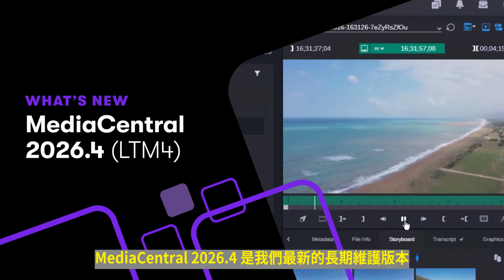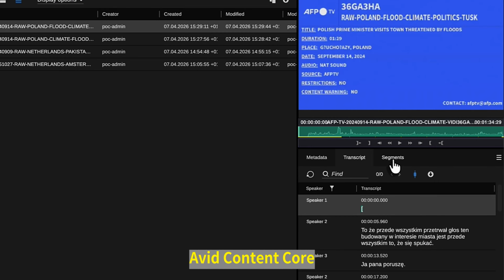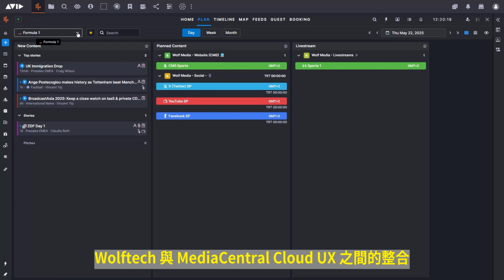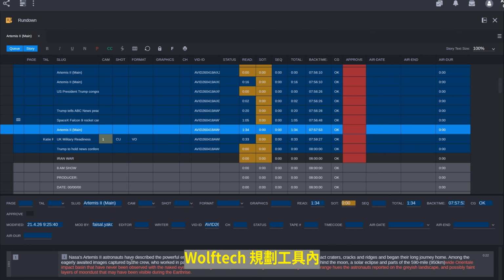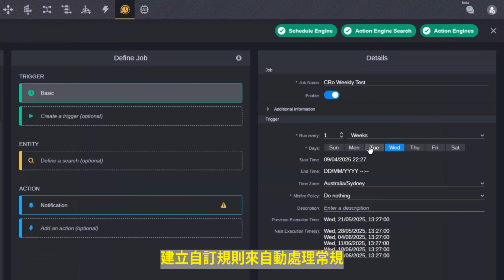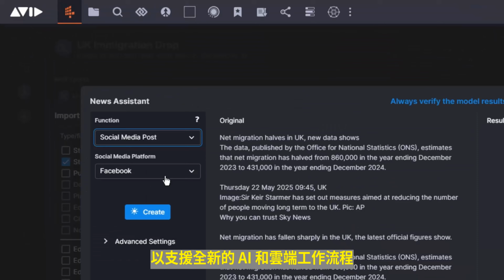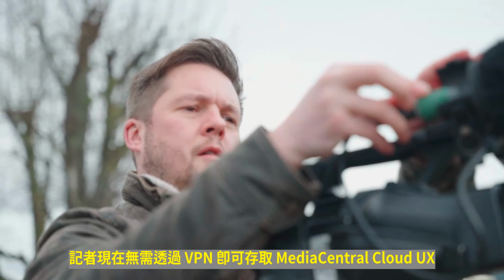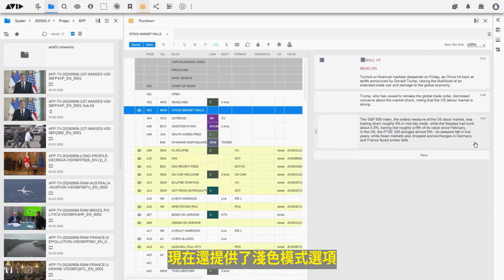What’s New in MediaCentral 2026.4 (LTM4)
MediaCentral 2026.4 是Avid最新的長期維護版本（Long-Term Maintenance, 簡稱 LTM4）：是Avid迄今為止最穩定且功能最豐富的更新，也是在不影響既有運作風險下，推動新聞節目製作室（Newsroom）邁向現代化的關鍵一步。此版本不僅推出了全新功能，更集成了 2025.10 和 2025.6 功能更新版中的所有創新技術，亮點包括：

1. 讓 AI 處理繁瑣雜務：
提供即時語音轉文字（聽打）、翻譯與摘要功能，讓您在幾秒鐘內就能抓到新聞故事的亮點與核心。

2. 共享的統一規劃平台：
與 Wolftech 進行更緊密的串聯，打破各部門之間的資訊孤島。從早期的企劃階段到後續的正式製作，確保每位同仁步調一致，大幅提升作業效率。

3. 完全掌控的自動化流程：
全新的規則引擎（Rules Engine）能自動處理各項重複性工作（例如檔案遷移或建立備份），讓您可以投入更多時間專注於新聞故事的敘事與創作。

4. 通往未來的安全橋樑：
本次更新為保障日常新聞播出的安全，奠定了堅如磐石的基礎。如果您想搭配使用近期剛榮獲三項大獎的 Avid Content Core，這次升級更是一劑不可或缺的關鍵特效藥！